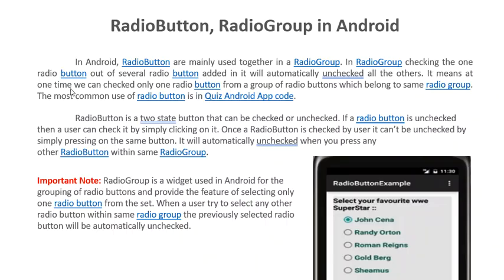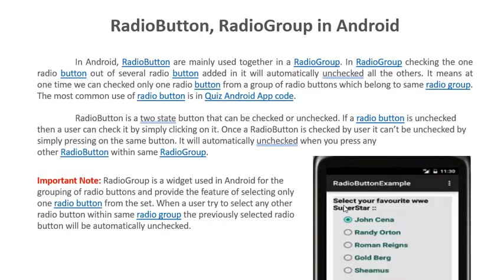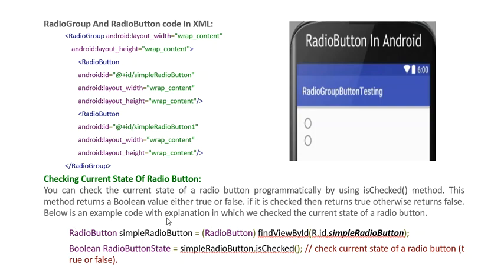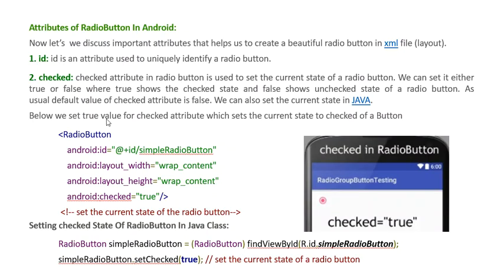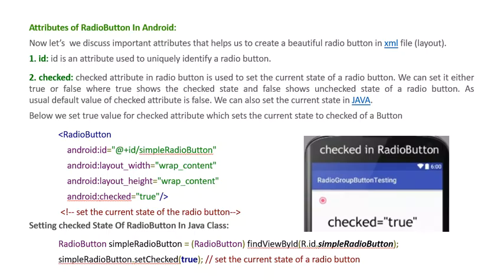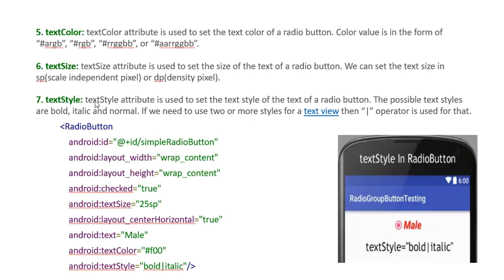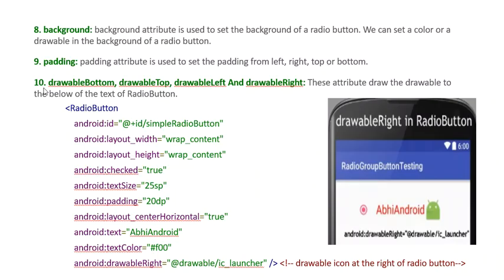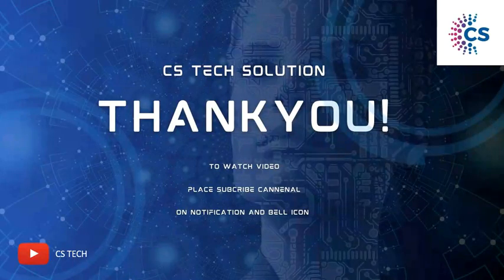Android Part17 RadioButton, RadioGroup Widget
RadioButton details, define in all attribute, method
RadioGroup details, define in all attribute, method